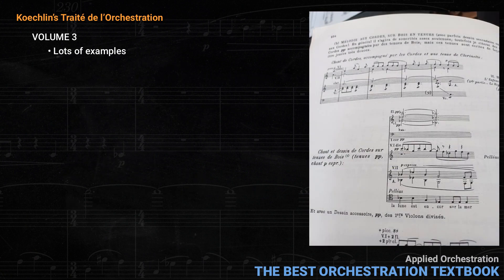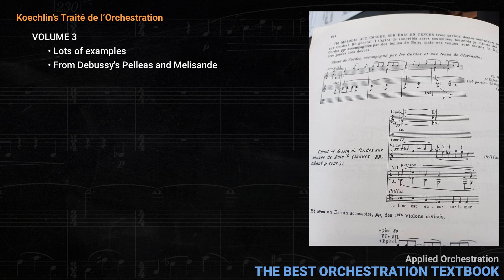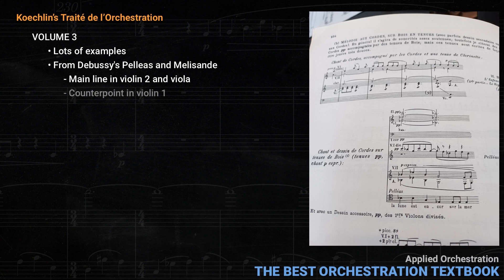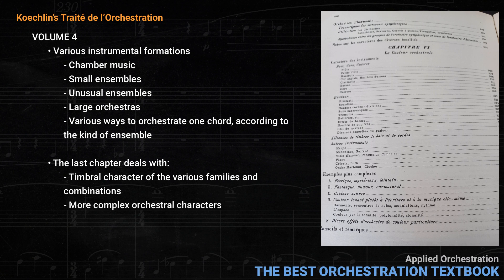Applied Orchestration #30: the BEST orchestration book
Charles Koechlin's Traité de l'Orchestration